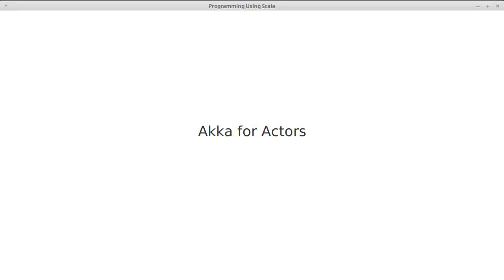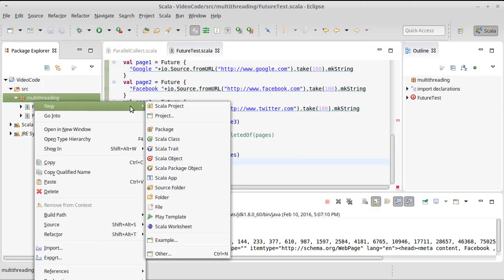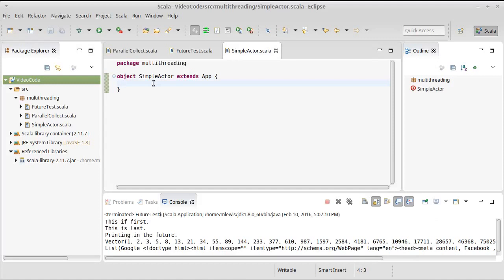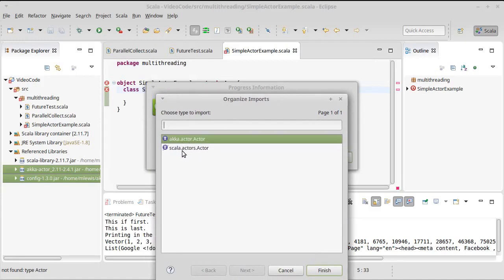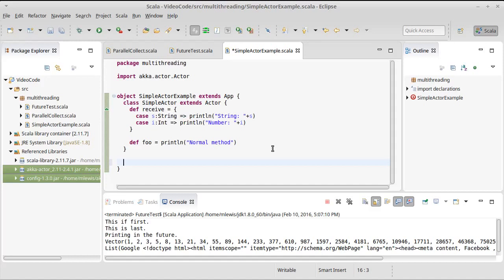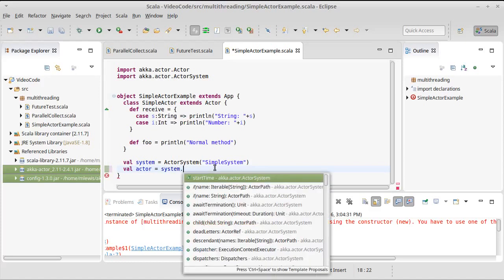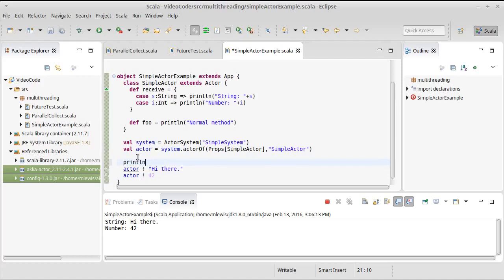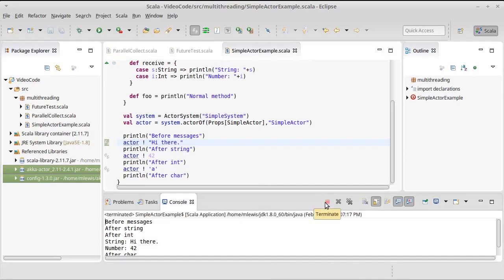Akka and a Simple Actor Example (in Scala)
This video shows how to download and use Akka. It then shows the construction of a simple program with a single actor that we send messages to.